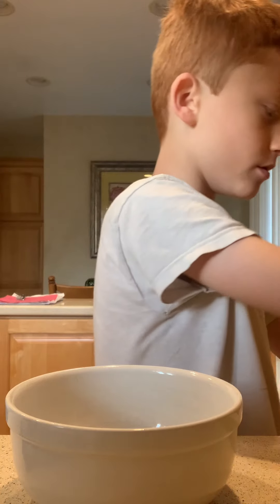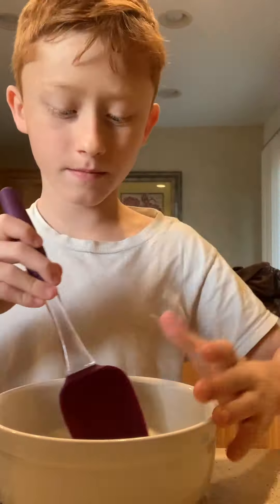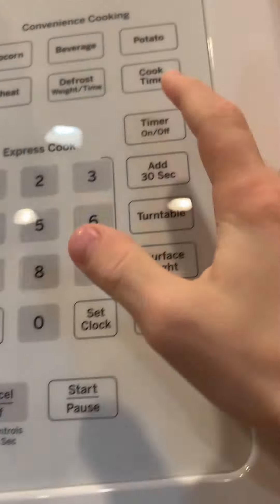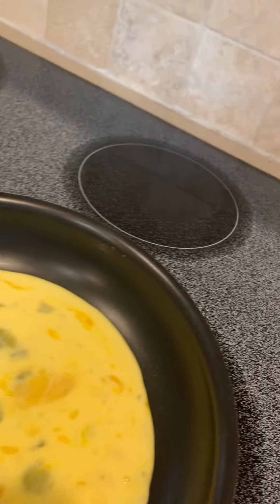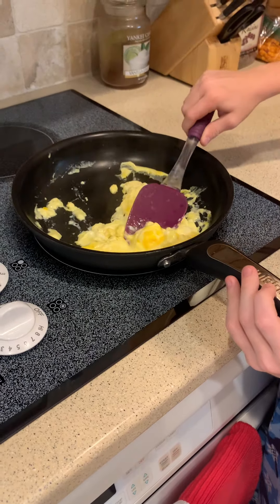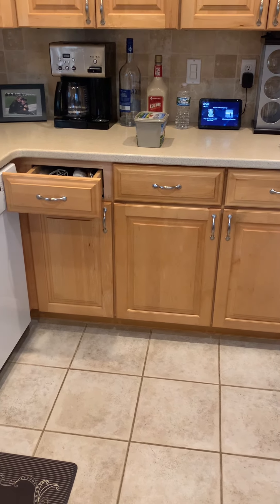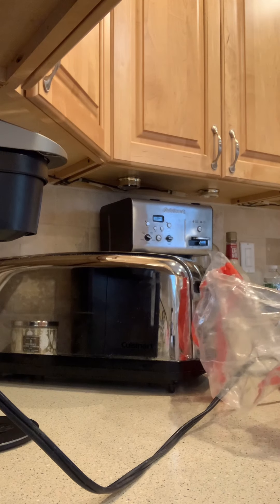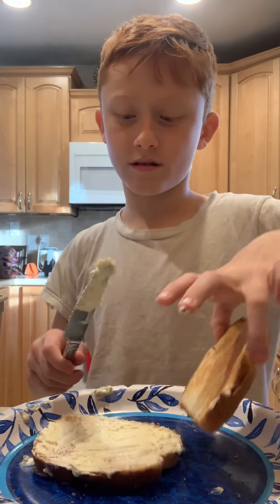How to make eggs and toast step- by-step